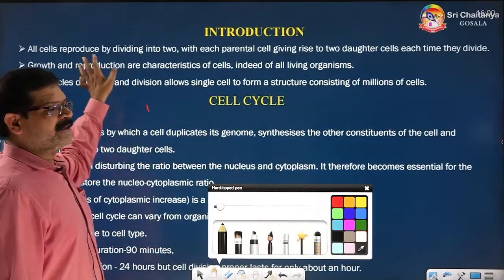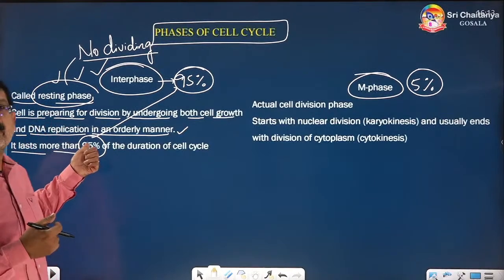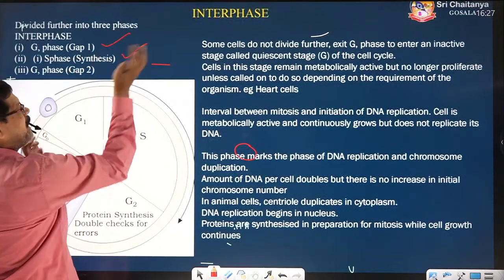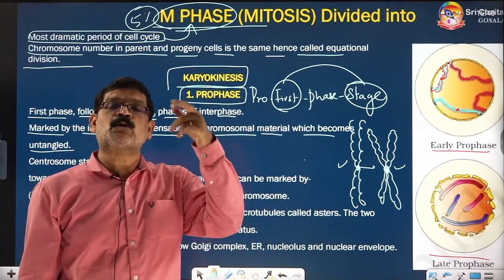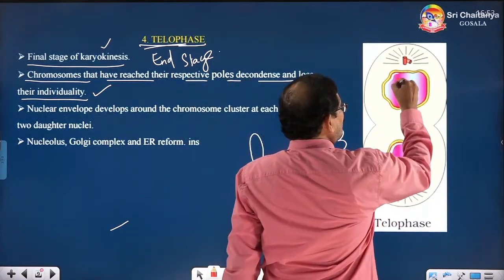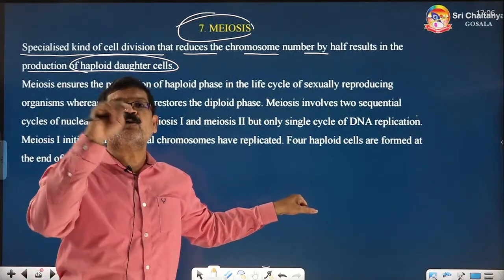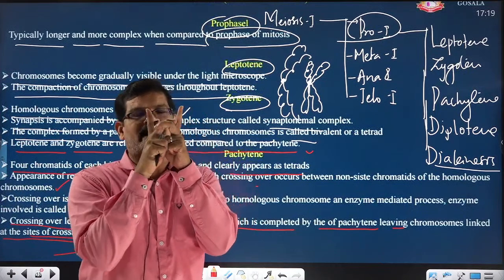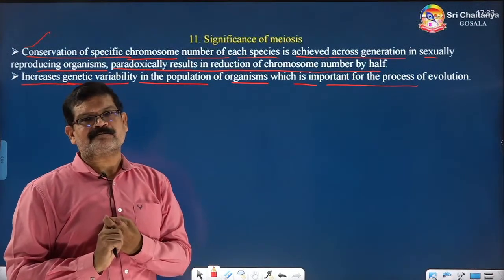Cell Cycle & Cell Division || Foundation - Botany || Nagendra Sir || LIVE || Sri Chaitanya Gosala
📅🆓NEET Rank & College Predictor 2024 Welcome to the Session on Cell Cycle & Cell Division. The cell cycle and cell division are essential processes that play a crucial role in the growth, development, and reproduction of living organisms. In this Session, we explore the fundamentals of the cell cycle and cell division, explaining how they work and why they're so important in biology.

We begin by discussing the different stages of the cell cycle, including interphase, mitosis, and cytokinesis, and how each stage contributes to the growth and replication of cells. We also delve into the molecular mechanisms that regulate the cell cycle, including checkpoints and cyclin-dependent kinases.

We then move on to explore the process of cell division, including mitosis and meiosis, and how they differ in terms of their function and outcomes. We discuss the role of chromosomes, spindle fibers, and the cell membrane in the process of cell division, and how they work together to ensure accurate separation of genetic material.

Throughout the session, we use clear explanations and engaging visuals to illustrate the key concepts and processes involved in the cell cycle and cell division. Whether you're a student studying biology or just someone who's curious about the science of life, this session provides a comprehensive and informative introduction to these important topics. So join us as we explore the fascinating world of cell biology!

Topics covered session:
Cell Cycle & Cell Division
0:00-11:13 Introduction to Cell Cycle
11:14-17:19 Phases of Cell Cycle
17:20-36:31 INTERPHASES
36:32-45:04 M PHASE (MITOSIS) Divided into Pro Phase
45:05-50:01 Metaphase
50:02-51:40 Anaphase
51:41-56:36 Telophase
56:37-58:46 Cytokinesis
58:47-1:05:30 Significance of Mitosis
1:05:31-1:09:21 Meiosis
1:09:22-1:31:06 Meiosis (Reductional phase)
1:31:07-1:34:25 Signifence of Meiosis